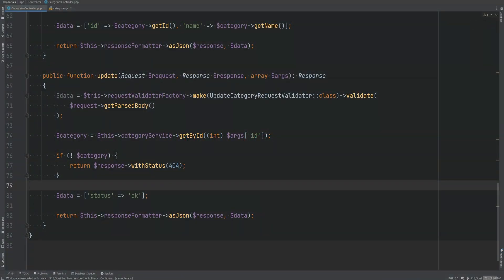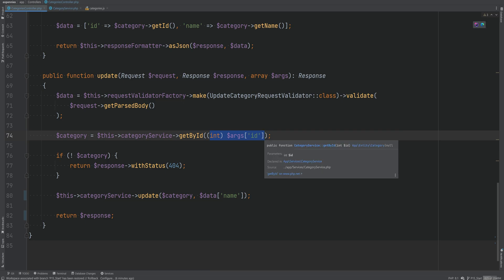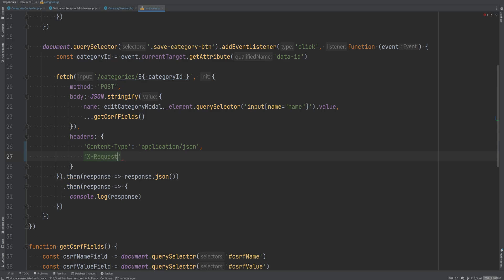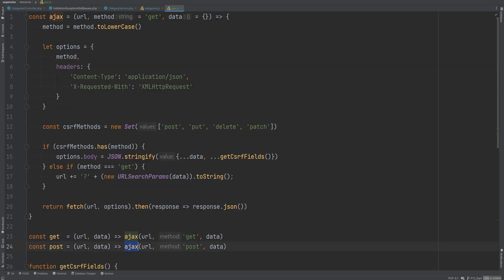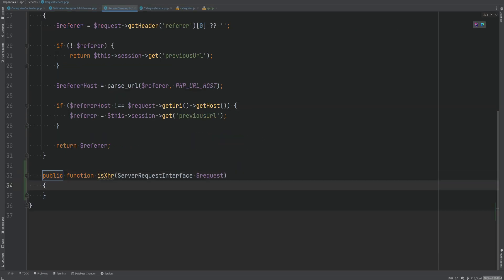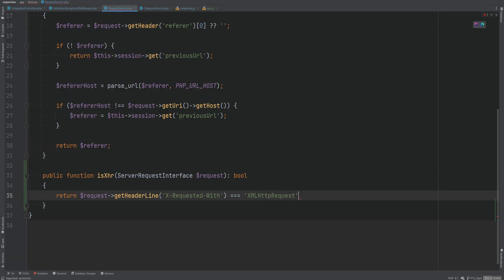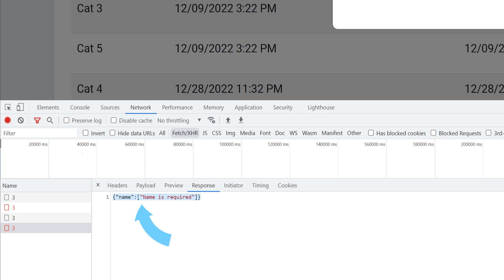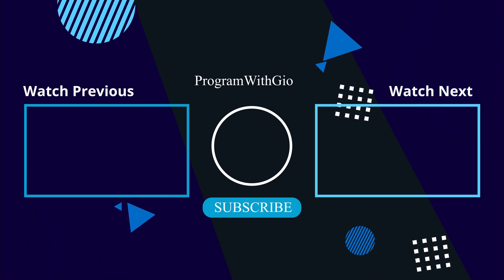Ajax Request Validation - Build Expense Tracker App With PHP 8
In this video we add validation handling for ajax requests.